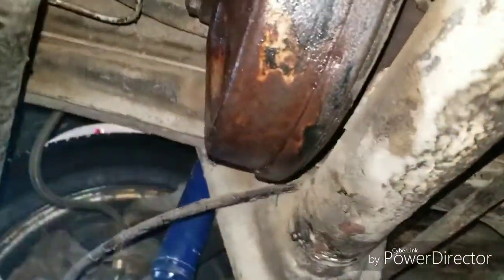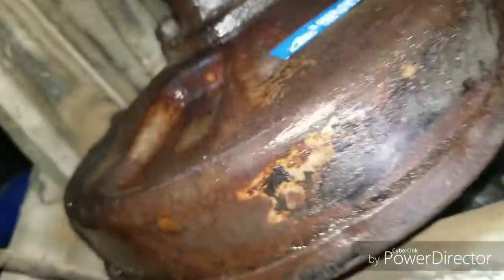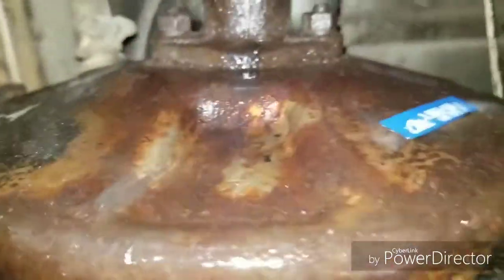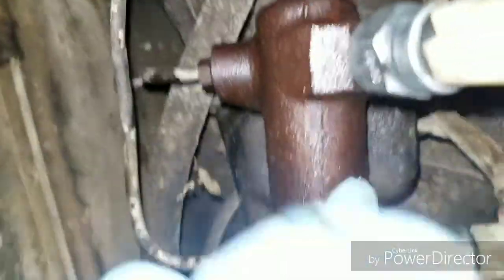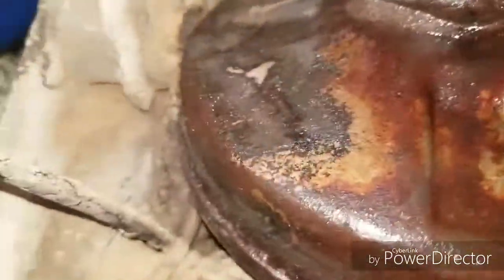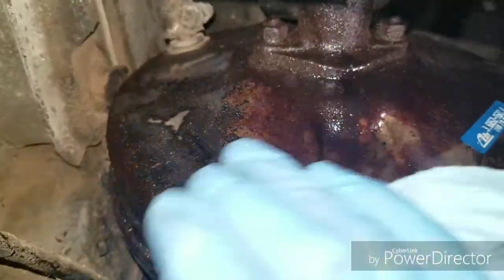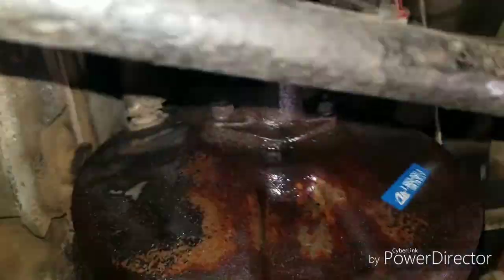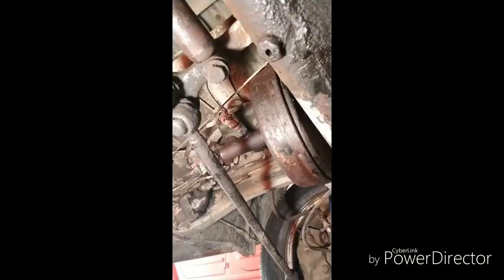71 Vw bus Brake booster/master cylinder leaking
I don't know if something needs to be replaced rebuilt or maybe needs to be taken apart not really sure where to start as of right now this bus is not running because of this. Has anyone else had this issue and how did you resolve it I've studied the Bentley got as much information off the samba but we're dealing with brakes which I don't feel comfortable messing with for the first time let me know thanks.